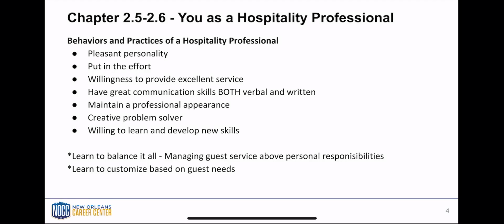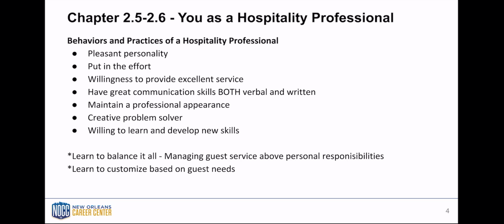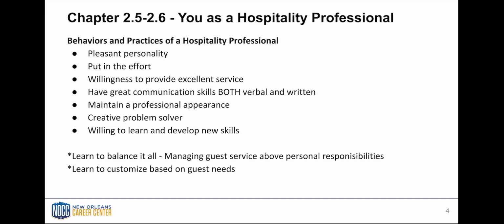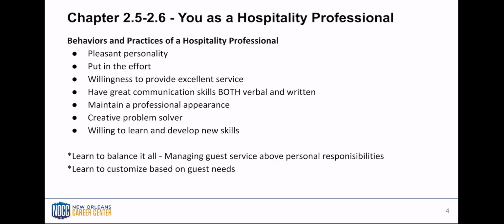Chapter 2.5-2.6 - You as a Hospitality Professional